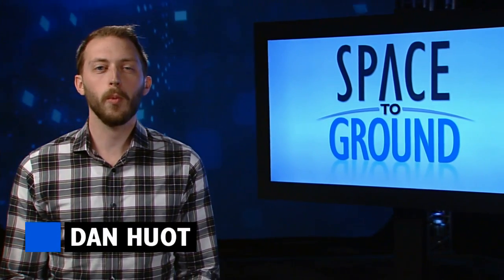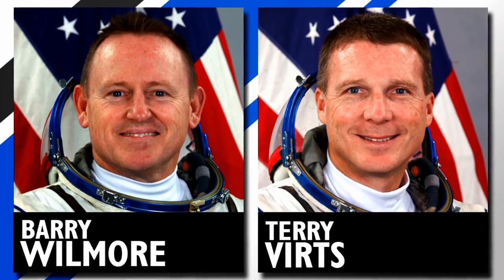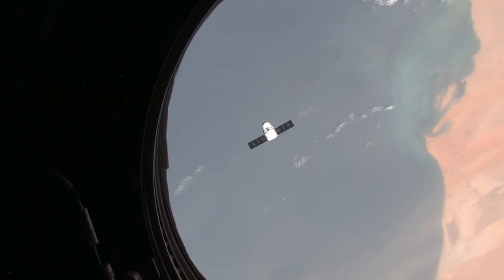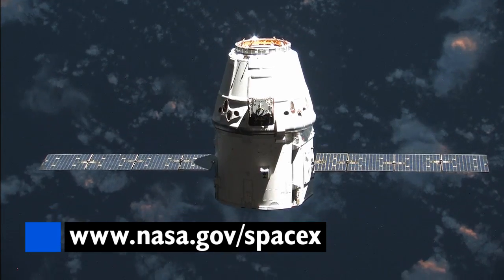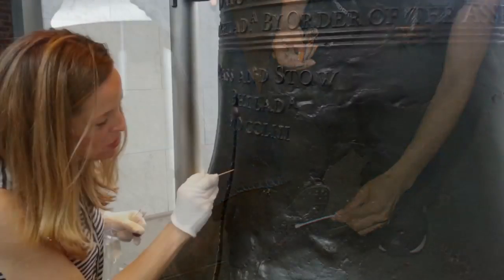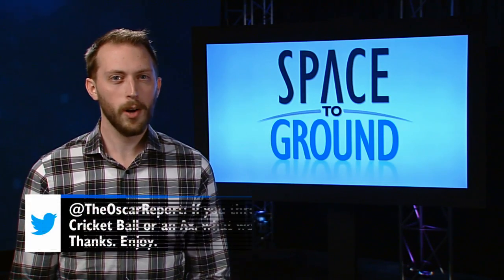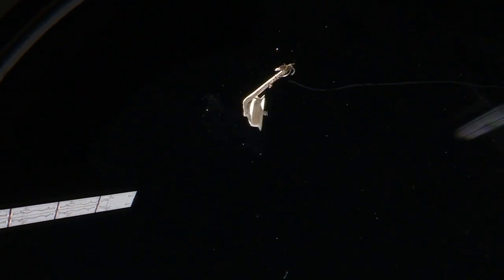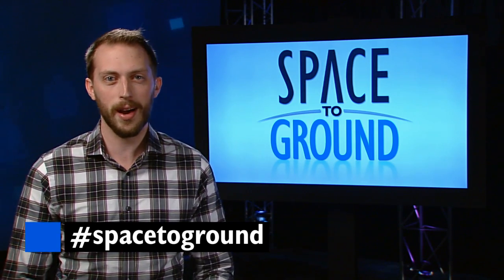Space to Ground: Spacesuit Tune Up -- 12/12/14